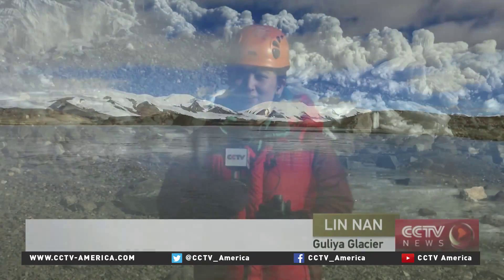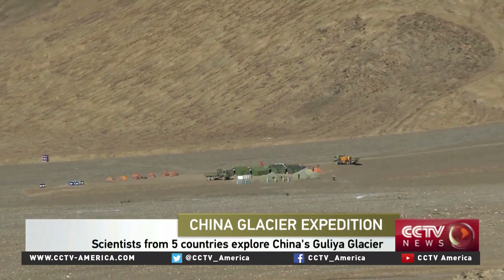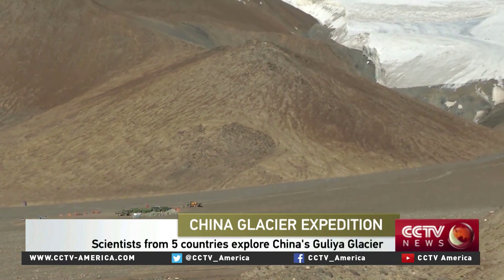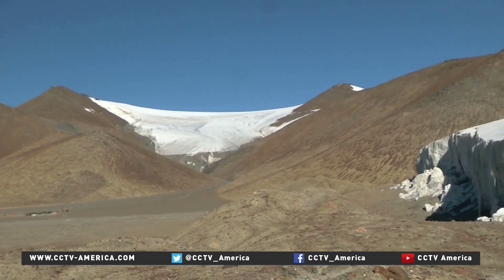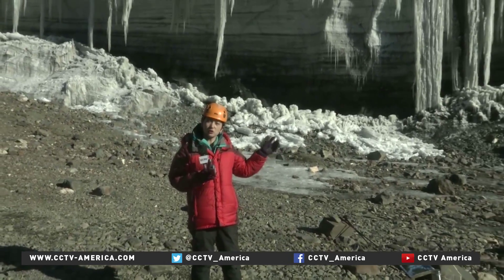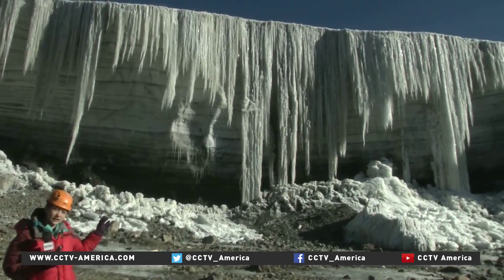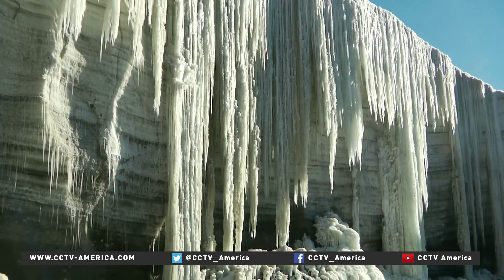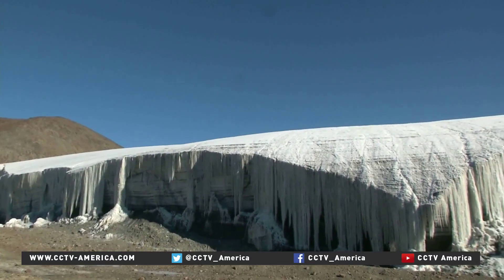Exploring Qomolangma, the world's highest mountain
In Tibetan it means 'the third goddess.' The English-speaking world knows it as Mount Everest. It's also be characterized as the 'world's third pole.' And it has also been called "the test paper" for the global environment, because of its critical role in climate-change research.
A team of scientists from five countries is taking samples of its glacier. CCTV's Lin Nan reports.